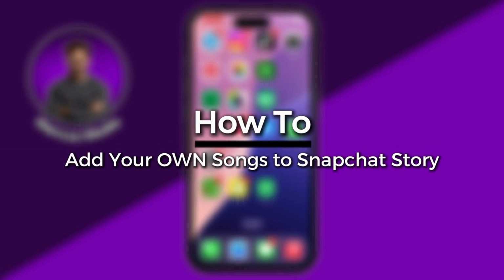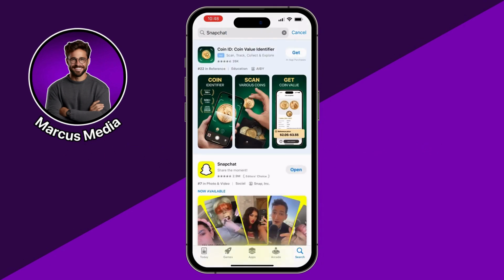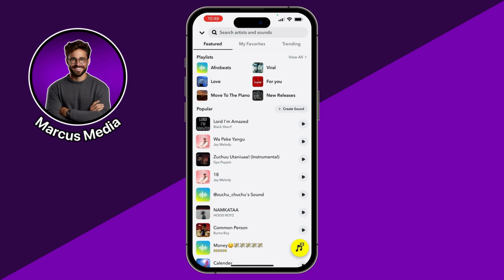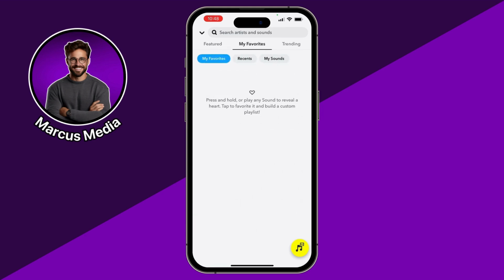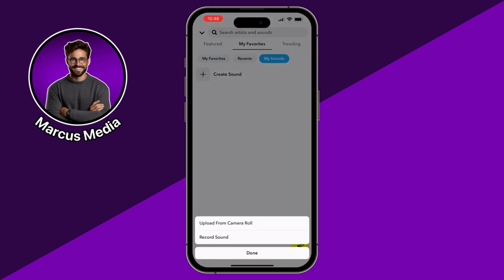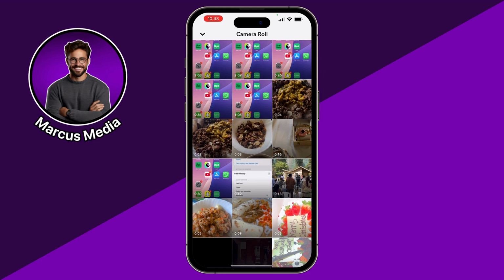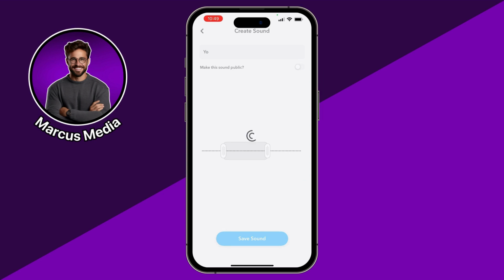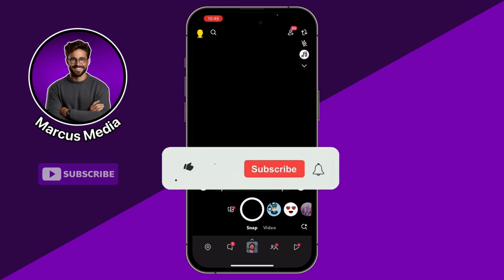How to Add Your Own Music in Snapchat (2025)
In this video, I'll show you How to Add Your Own Music in Snapchat